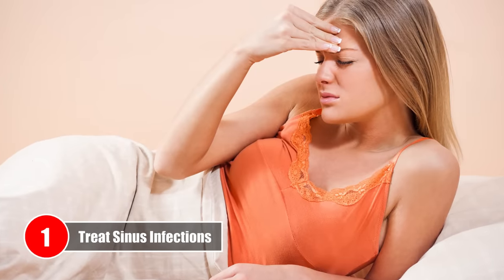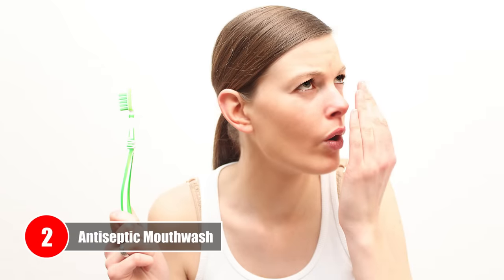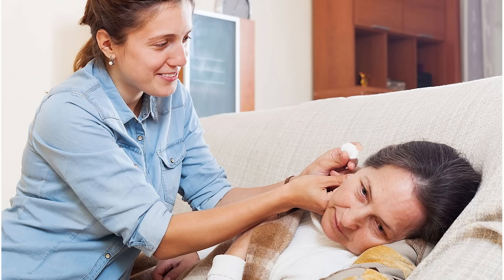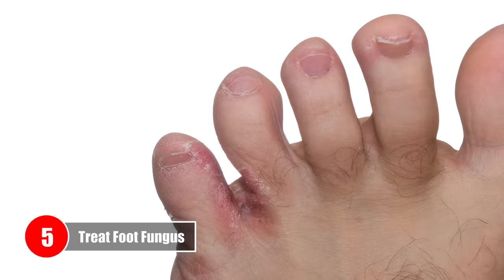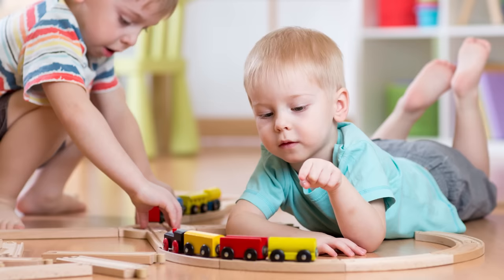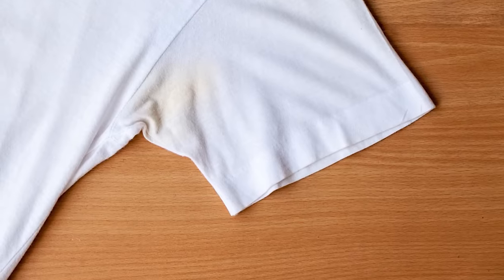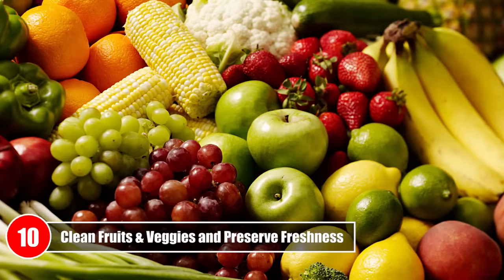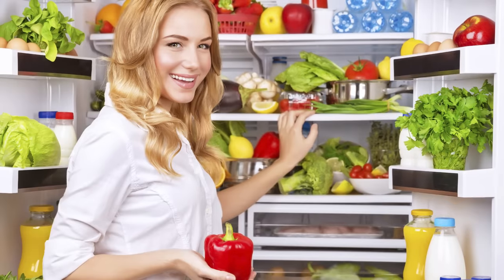10 Surprising Uses For Hydrogen Peroxide YOU NEED TO KNOW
Here are some surprising uses for hydrogen peroxide you need to know! Hydrogen peroxide uses include disinfecting your home to clearing up annoying acne, to dissolving dried up ear wax, and so much more. You’ll be surprised to learn all the amazing uses for hydrogen peroxide. Chances are, you already have a bottle in your cupboard. If not, you can pick one up at your local pharmacy or grocery store. It’s very inexpensive!

Hydrogen peroxide is a tough, non-toxic chemical, considered completely safe. It breaks down quickly and harmlessly into oxygen and water, because it actually has the same chemical make up as water but with an extra oxygen atom. Despite its natural occurrence however, cleaning wounds is no longer one of the recommended uses for hydrogen peroxide, and it’s certainly NOT advised to ingest it!

However, hydrogen peroxide uses for hygiene and beauty remedies are countless. It’s an amazing, versatile, and affordable non-toxic cleaning and disinfecting agent that’s worth having around the house.

Visuals: Adobe Stock / Pexels / Pixabay / Other
Voice-over Recording, Audio & Video Production by Brainy Dose